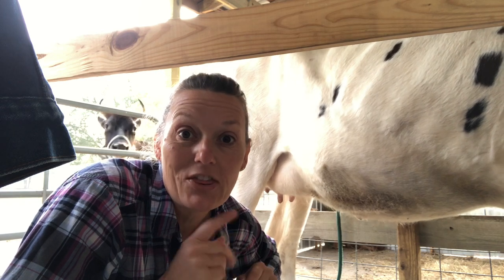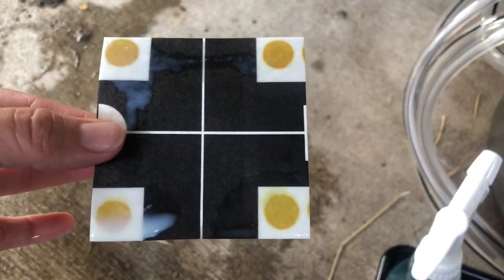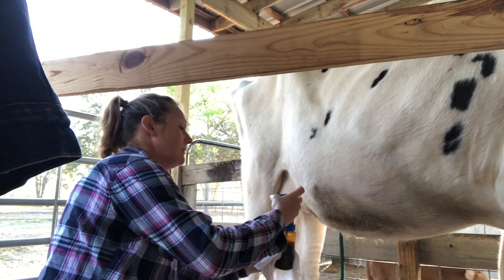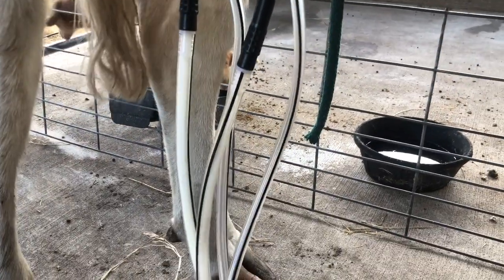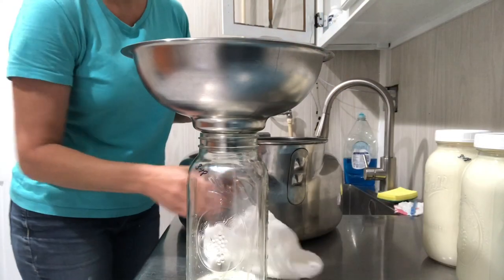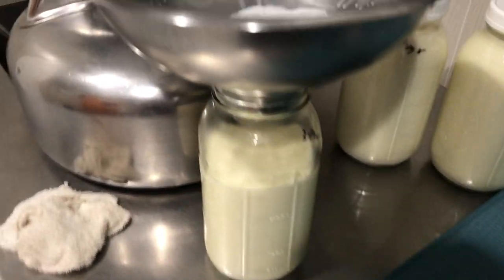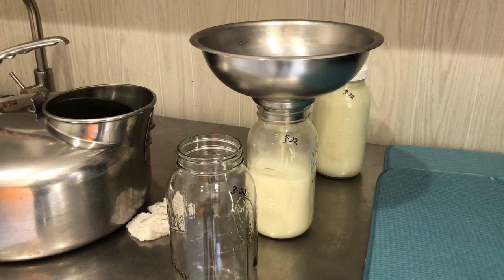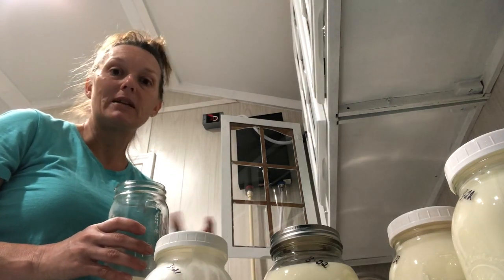How fast can we train a milk cow to stand?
You’ve already seen our first milking experience with Dolly, but how long will it take her to learn to stand for milking?